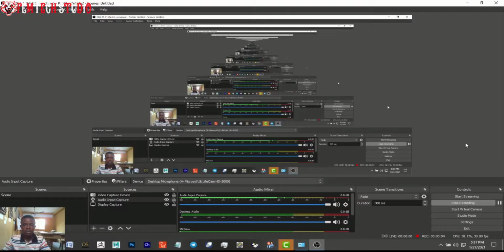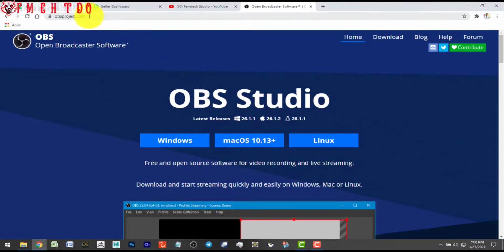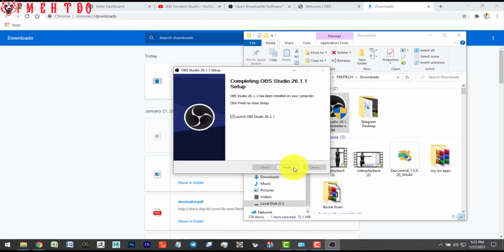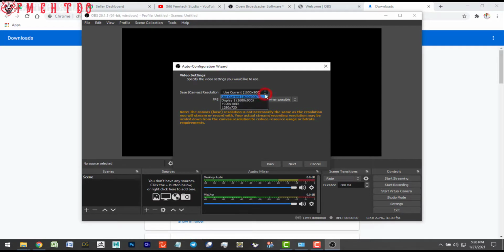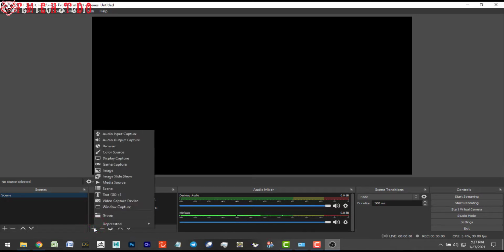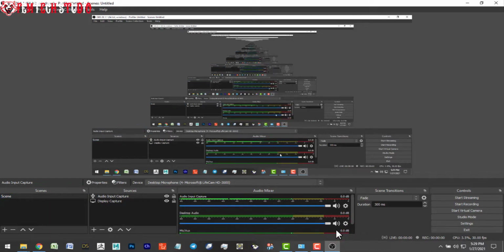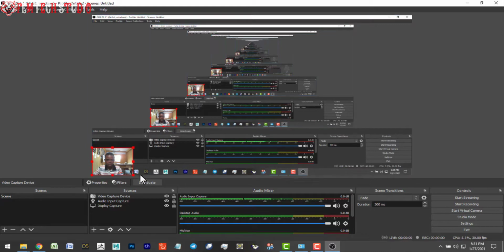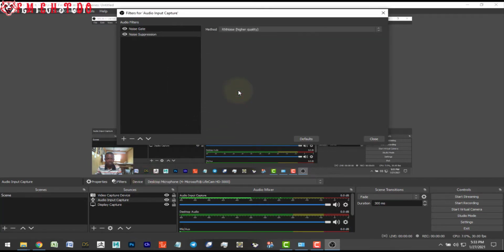OBS Studio | Complete Tutorial for Beginners 2021 💥free video Recording Software.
OBS Studio is a Free and open source software for video_recording_and_live_streaming.

Download and start streaming quickly and easily on Windows, Mac or Linux.